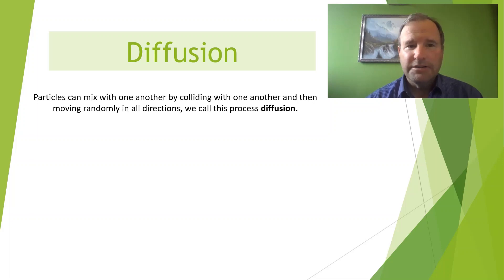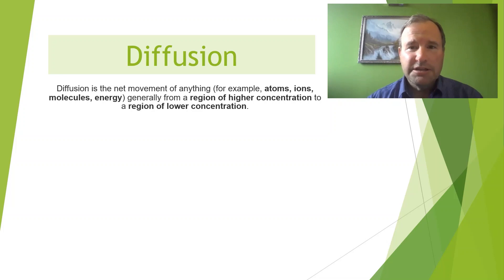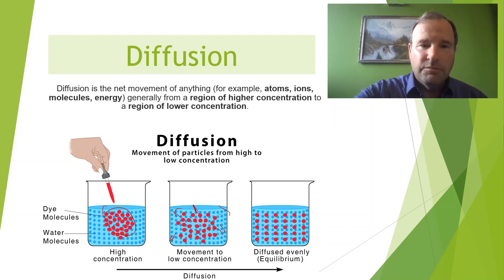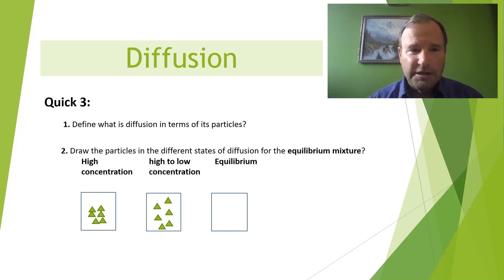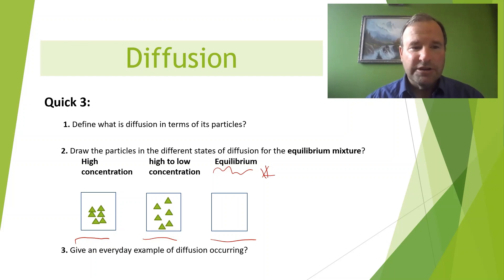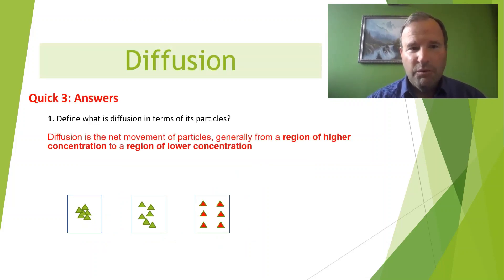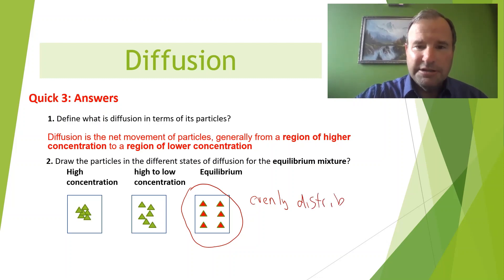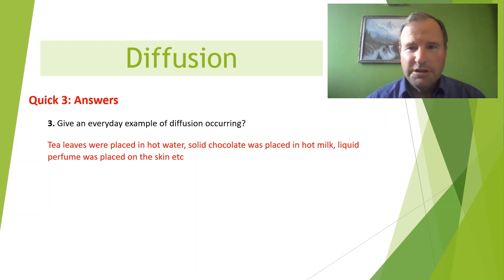Diffusion, particle model theory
Diffusion and the Kinetic Particle Model Theory

Learn the different states of diffusion for equilibrium.
Everyday examples of diffusion.

Any questions or comments are appreciated.
Videos on this topic and others are regularly uploaded.